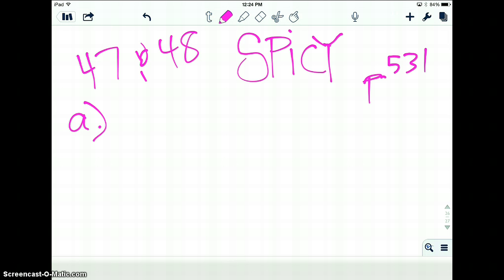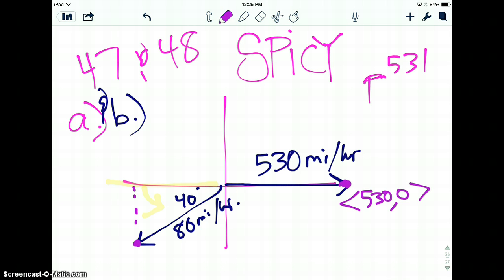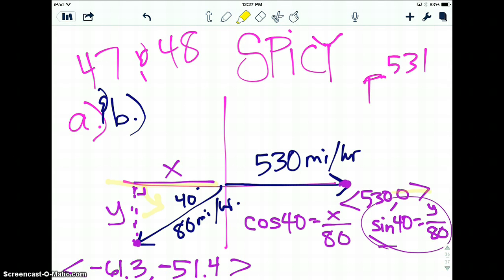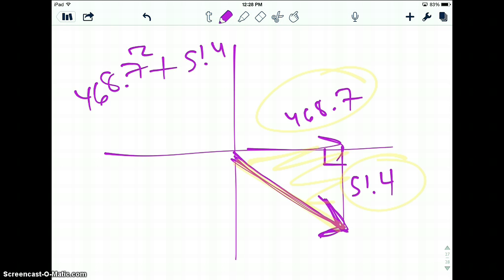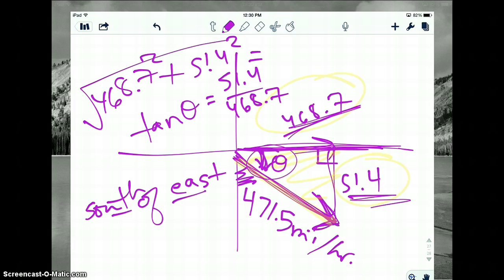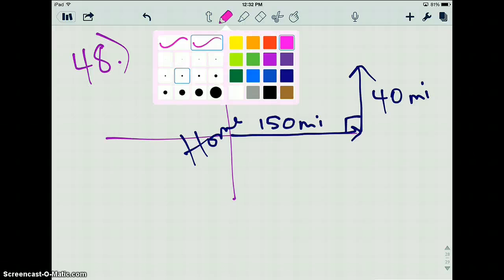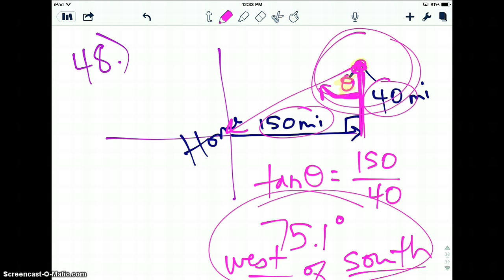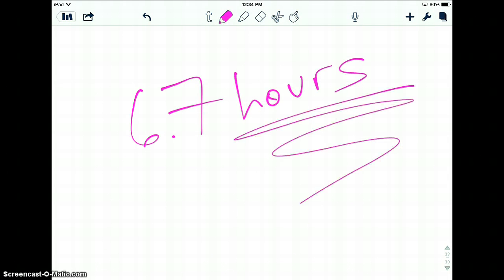Vectors Part 3